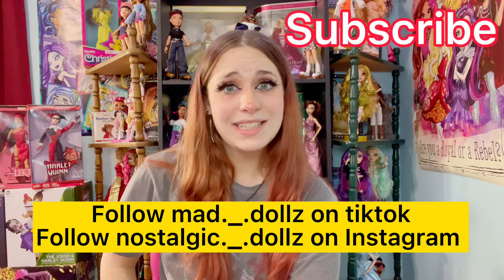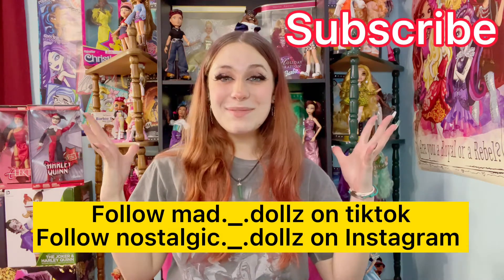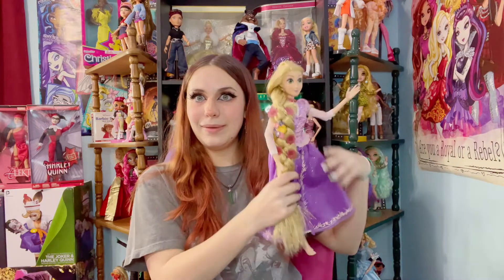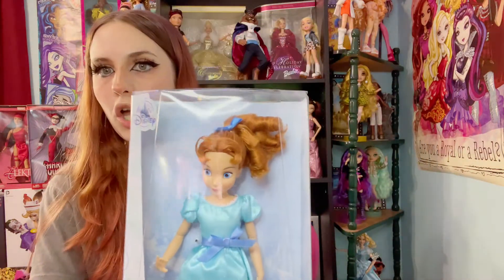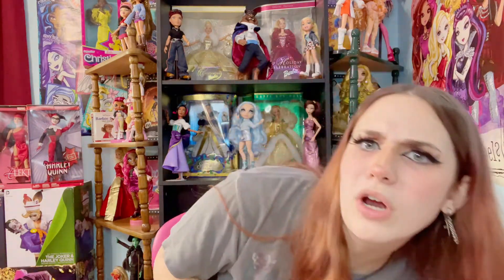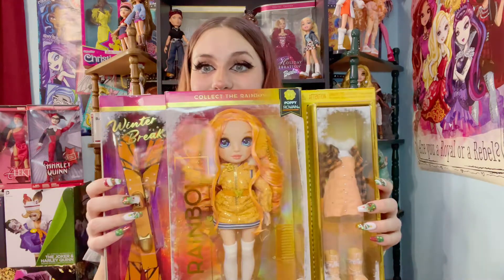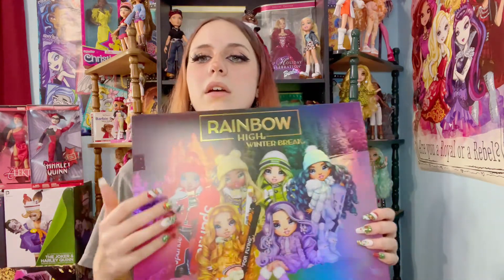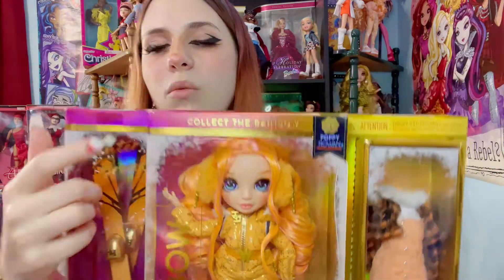Huge Doll Haul, Monster High, Rainbow High, Barbie, Disney, and More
The biggest doll haul is history? Quite possibly! I am going to be showing you all of the doll I got in about a week. What dolls should I unbox first? Follow mad._.dollz on tiktok, and nostalgic._.dollz on instagram.